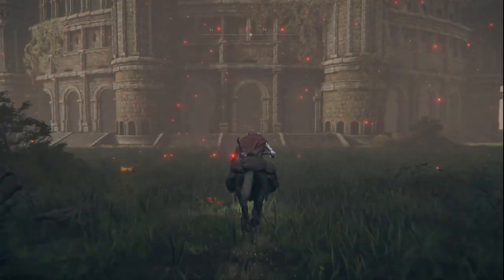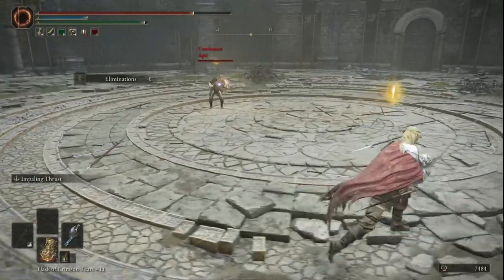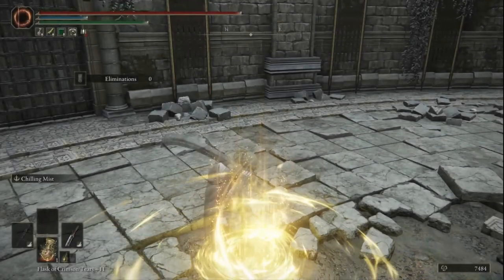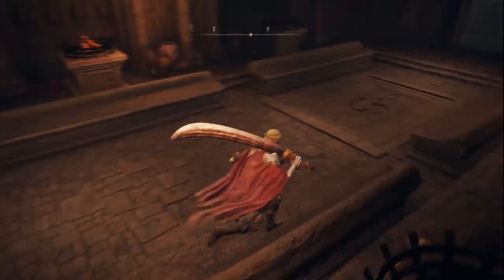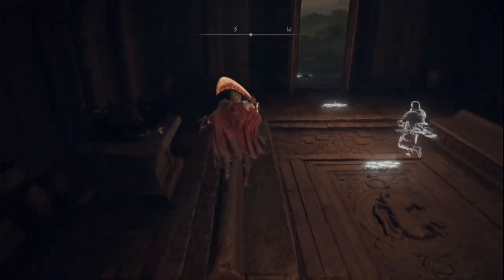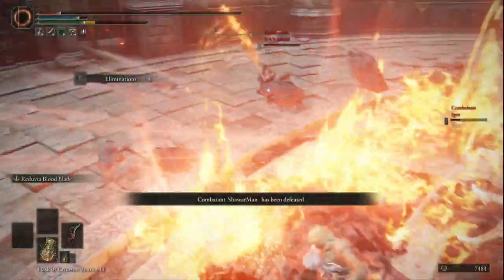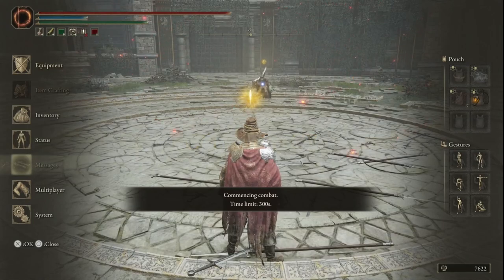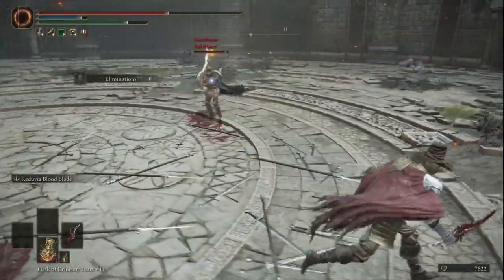Elden Ring Patch 1.08 Colosseum DLC - 1st TIME TRYING PvP!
Elden Ring Patch 1.08 is here with FREE COLOSSEUMS added into the mixing, bringing additional PvP Game modes, including Duels, Team Deathmatch and Deathmatch (with or without Summons)!

I've never played Elden Ring PvP before, I think this update is as good a time as any to jump in (spoiler alert, I lose a lot...)